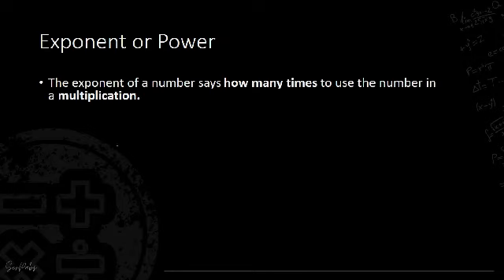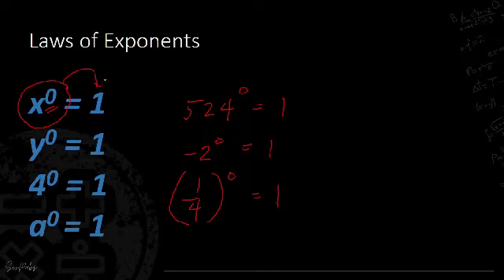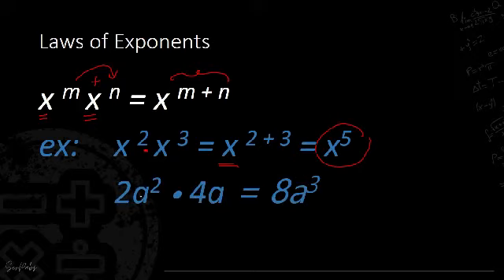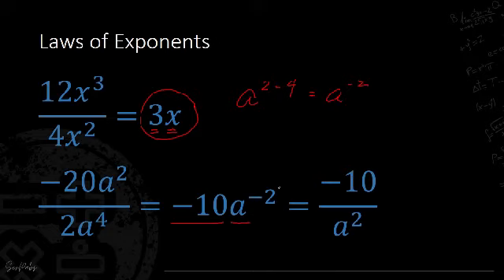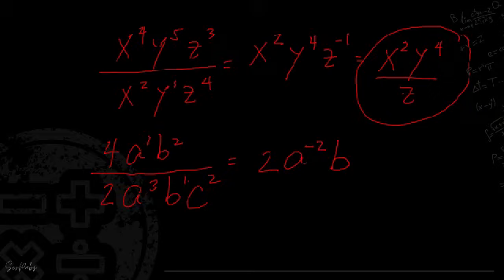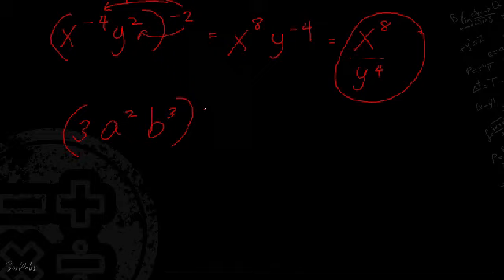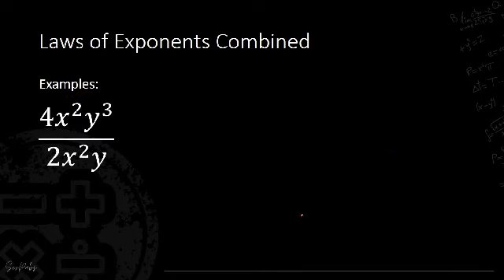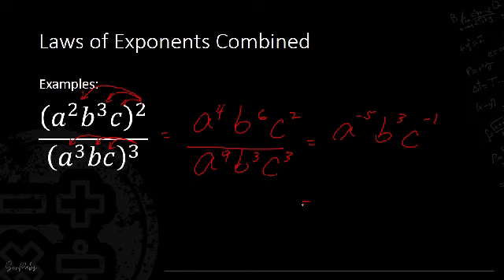GEN. MATH: Laws of Exponents - TAGALOG TUTORIAL